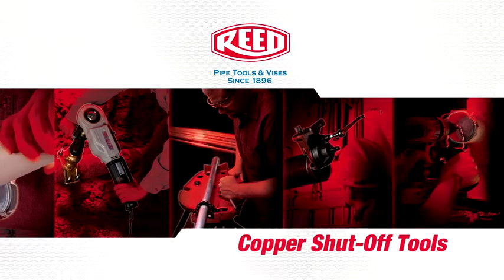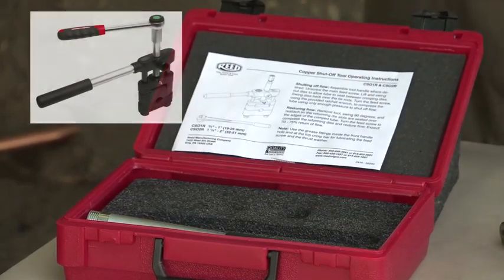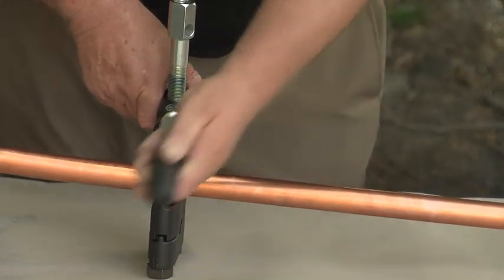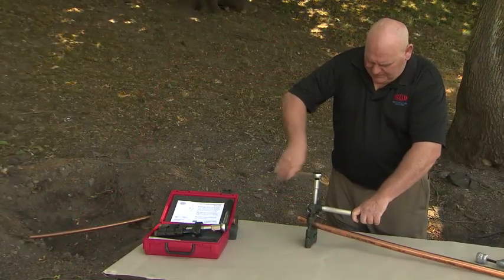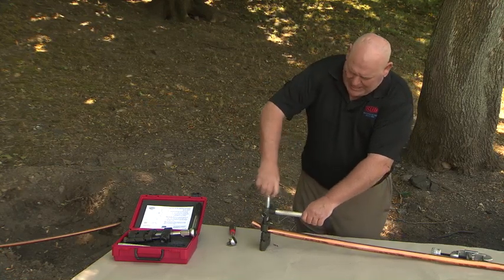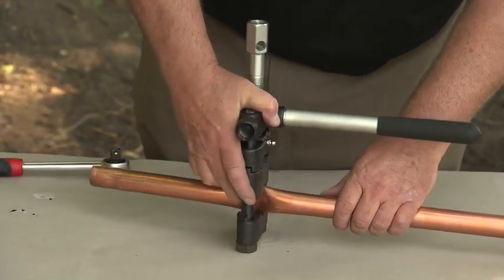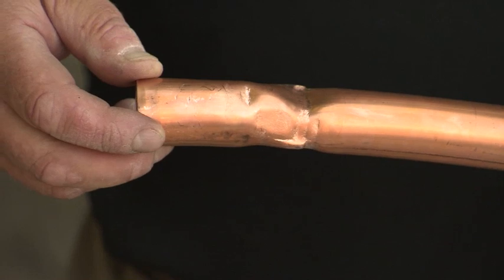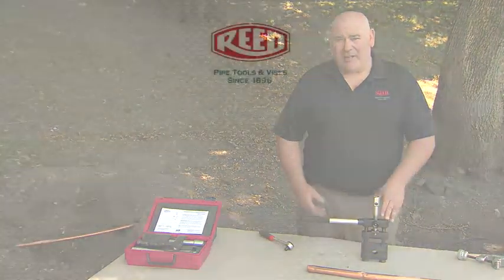Copper Shut-off Tool with Drainage Solutions Inc.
Copper Shut-Off Tools are designed to shut-off and reshape Type K service line copper tube. The shut-off tool swings open to go handily around the pipe. Fine threads on the feed screw provide smooth, easy tightening using the ratchet drive handle. The support handle can be positioned in two different spots, depending on where there is clearance. The bottom open area of the shut-off tool is used to re-round the copper tube after the repair to allow 70-75% return of flow. You can find the Copper Shut-Off Tool